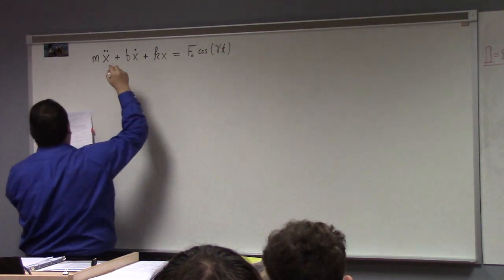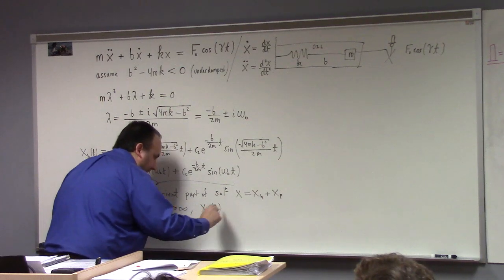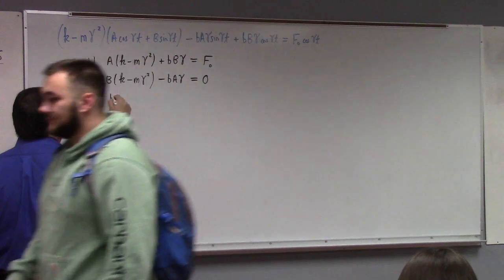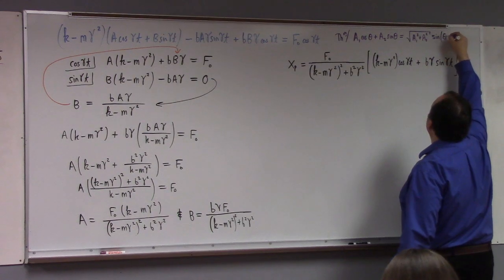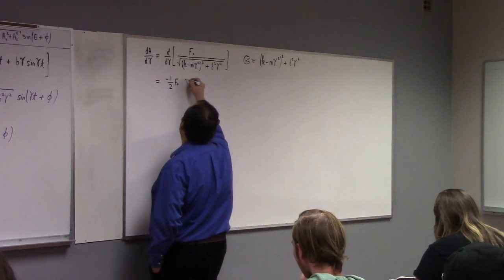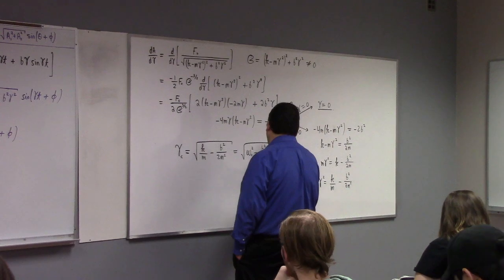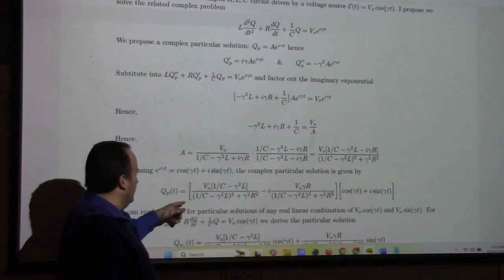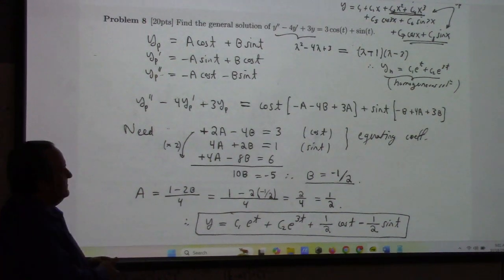Differential Equations: resonance for weakly damped oscillator, real or imaginary approach, 10-18-24